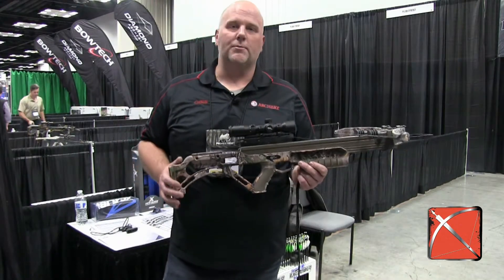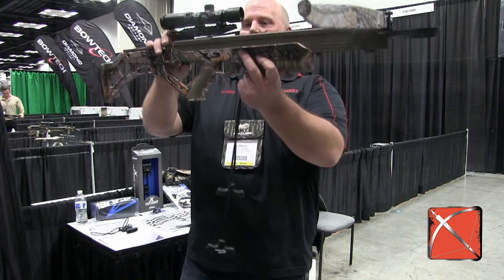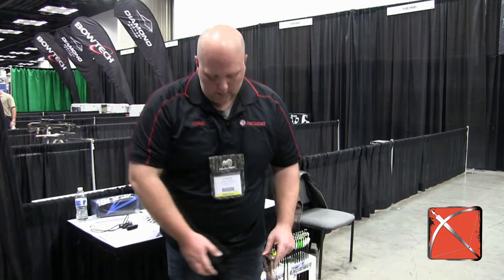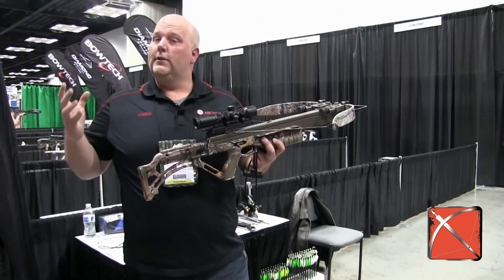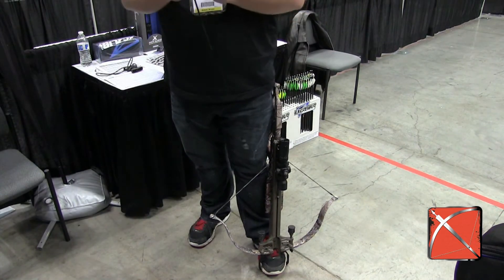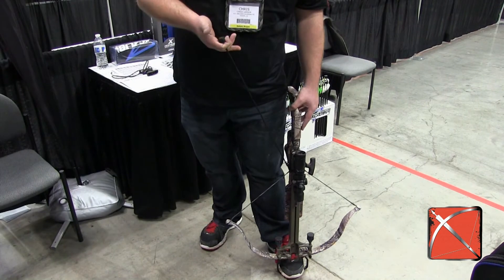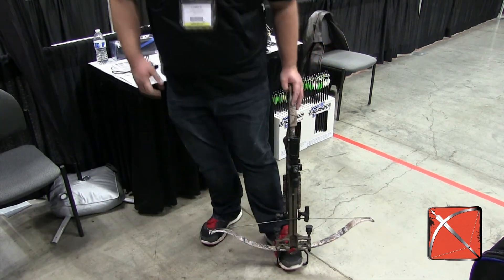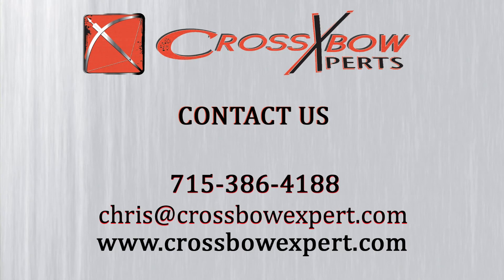How to Decock an Excalibur Bulldog 380 Crossbow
Yes, you can de-cock an Excalibur Bulldog 380 crossbow.  The process for decocking the Excalibur Bulldog 380 is super simple.